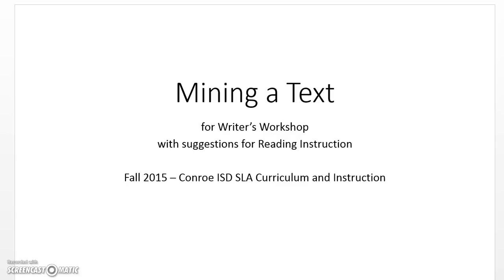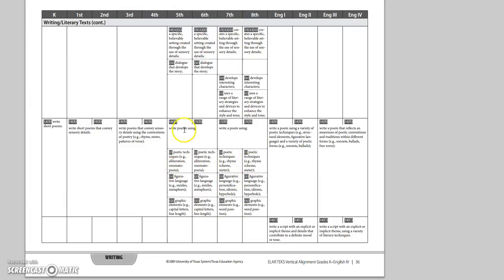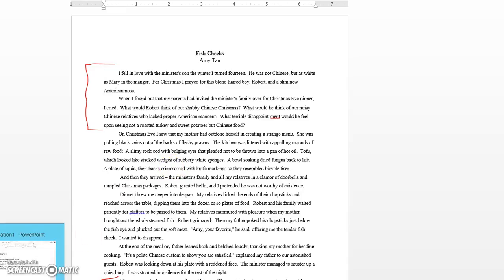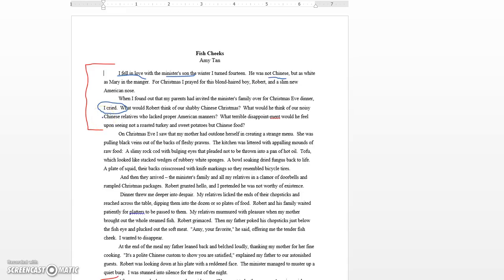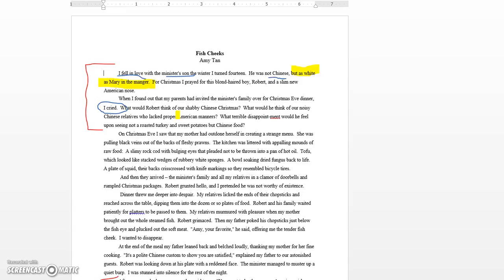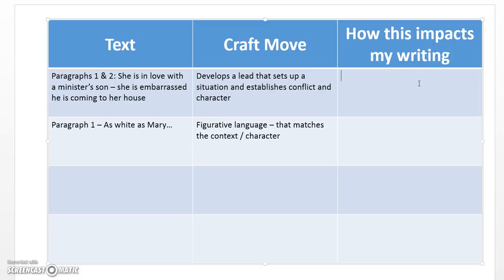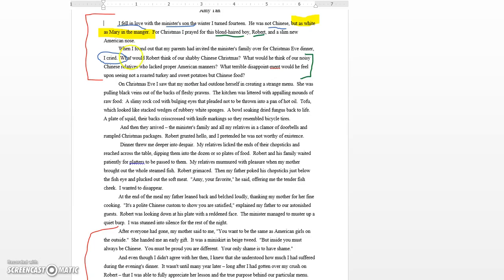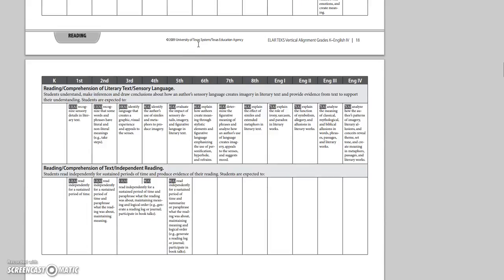Mining a Text for Writers Workshop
A video made by Pattie Parker for Conroe ISD Secondary Language Arts Curriculum and Instruction Department